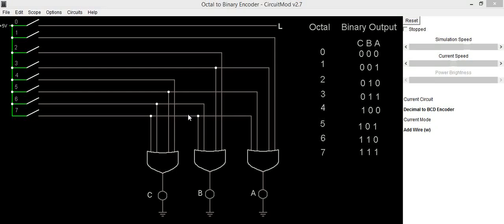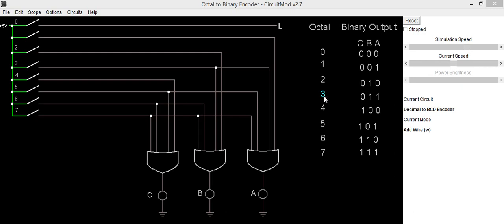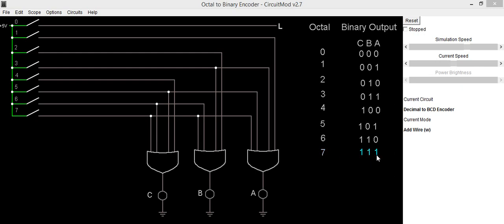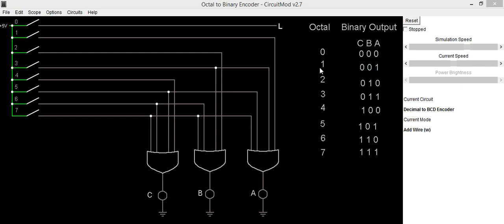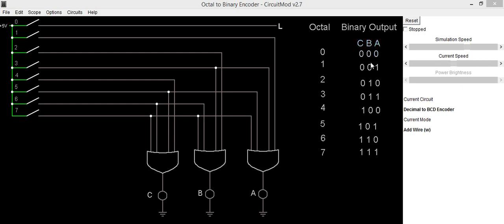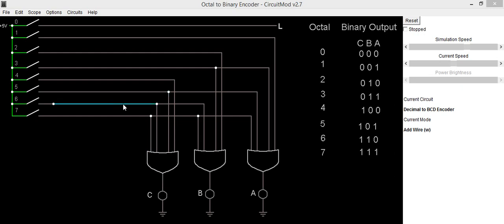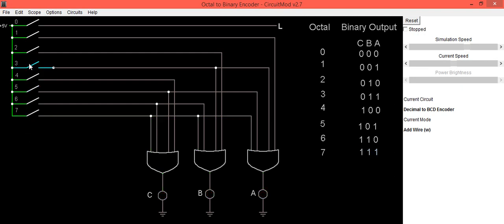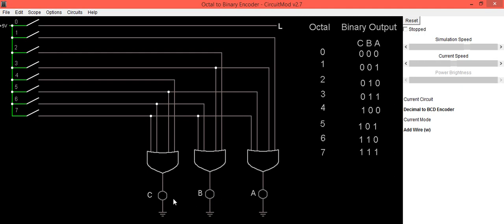Octal to Binary Encoder